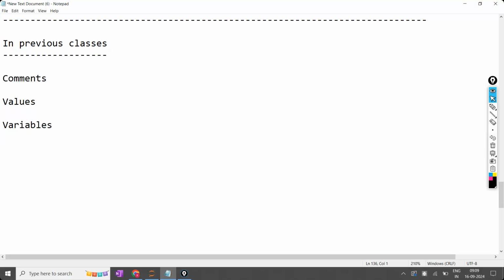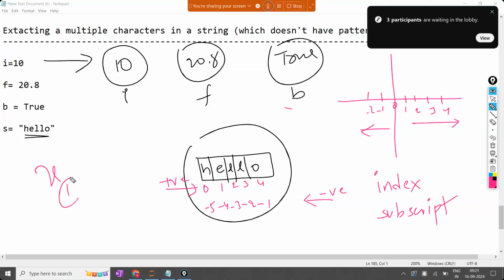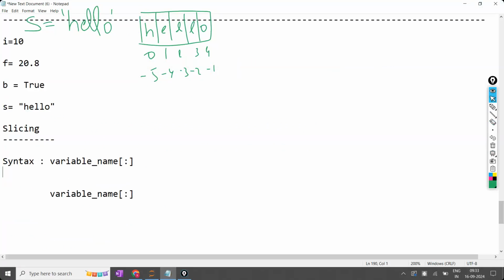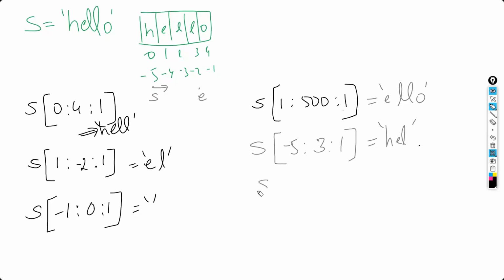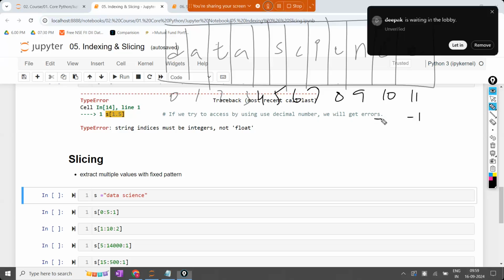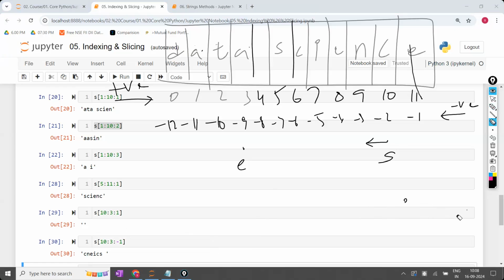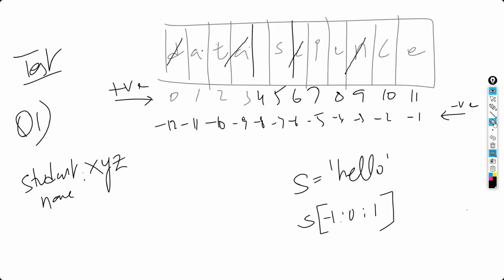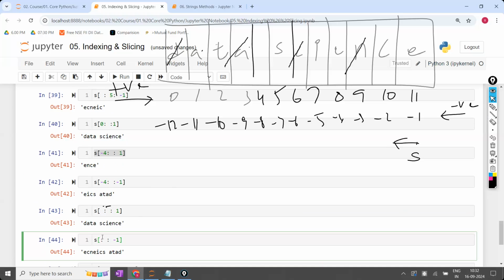11. Data analytics